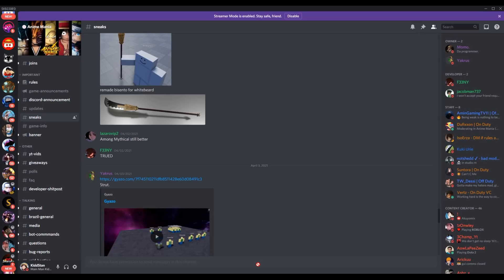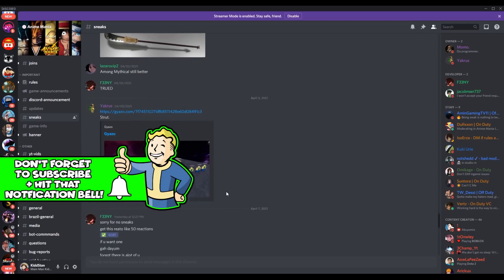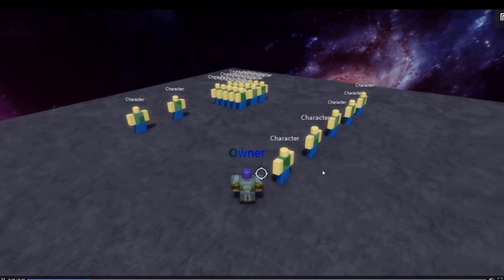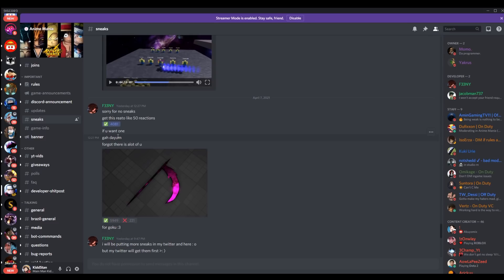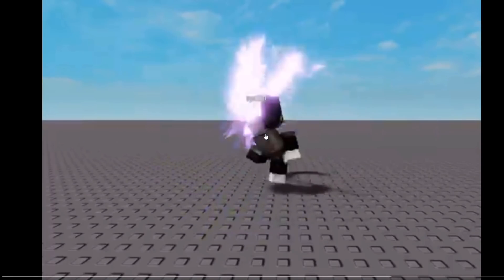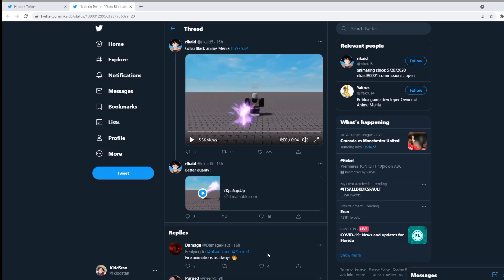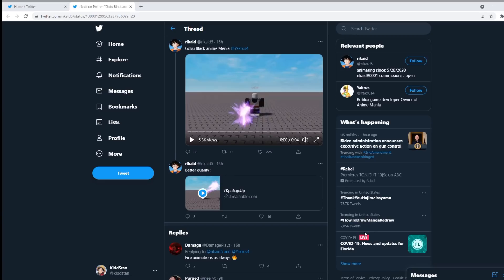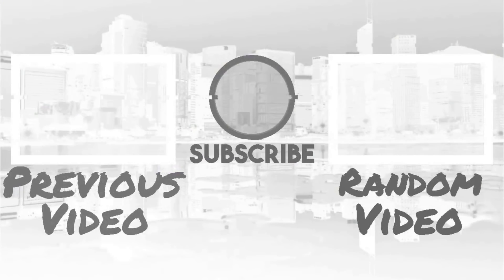NEW MYTHICALS IN DRAGON BALL ANIME MANIA UPDATE?! | NEW POSSIBLE UNITS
I Finally made a ROBLOX Group with Roblox Merch! Join the group here and check out the catalog for your Finesse Squad Merch